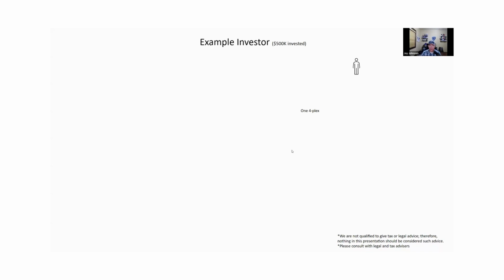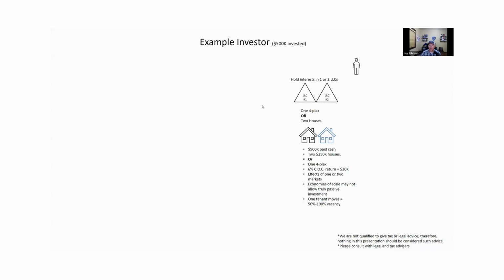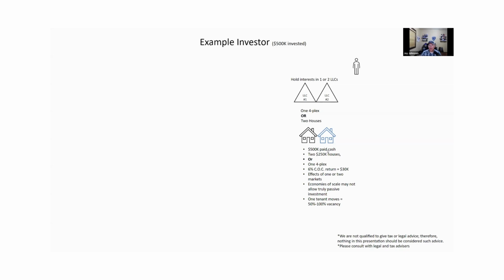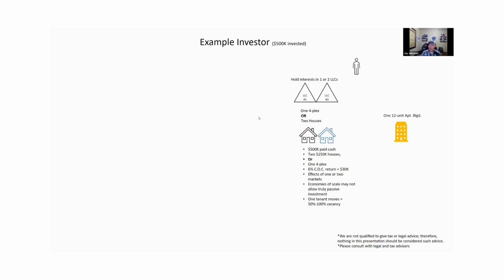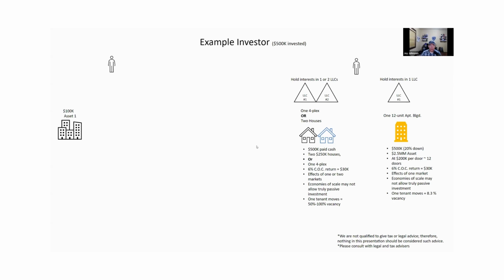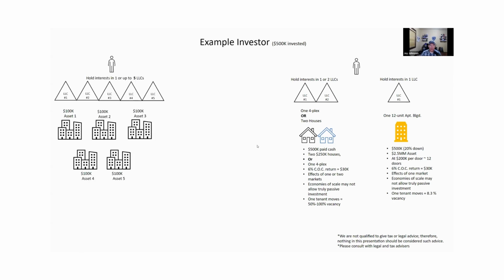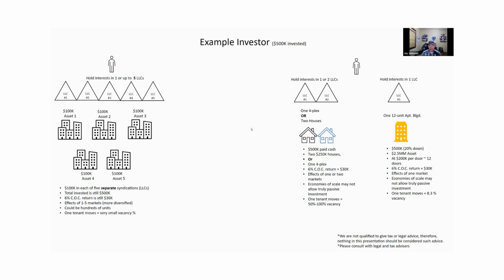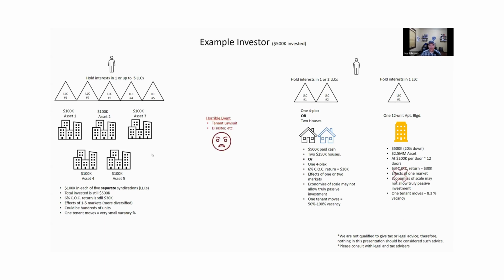Syndications Diversify Risk (Real Estate Example)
Many benefits exist when people collaborate to accomplish things individuals often cannot.  Rewards are shared but risk is also shared in a diversified manner.  This video illustrates this with 3 comparative examples.